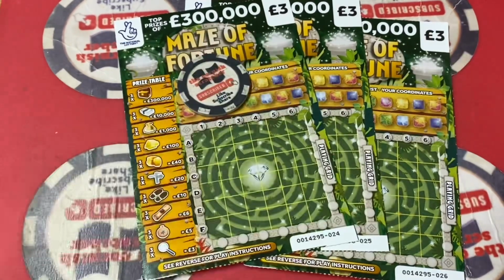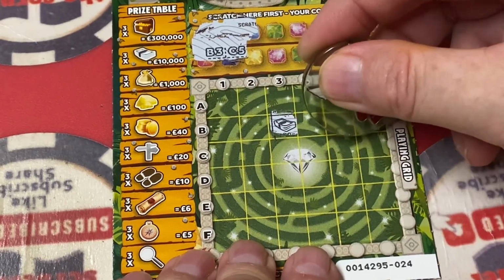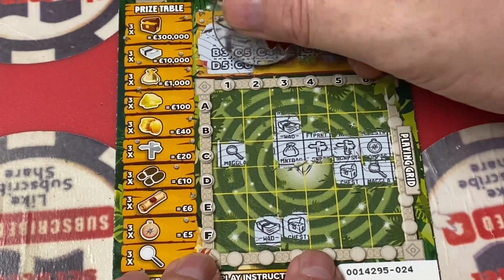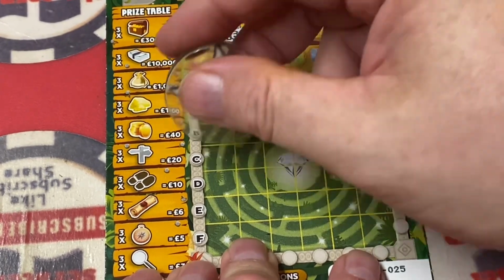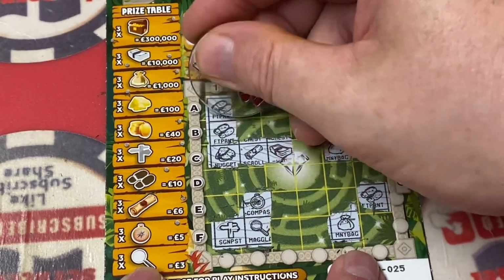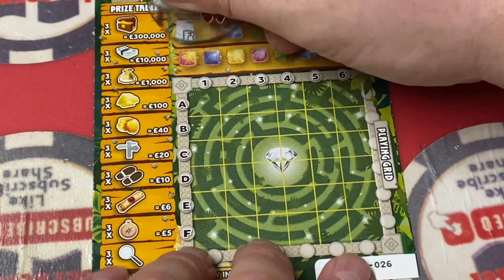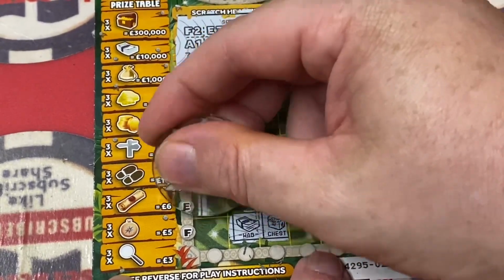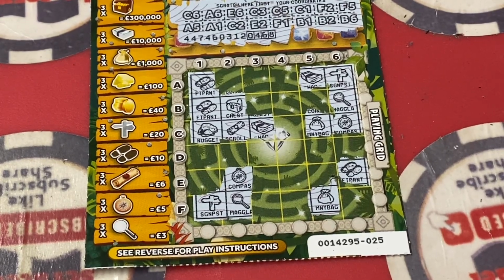💥I’m aMAZEd at these scratch cards and the profit session 💥what away to Xmas and lots of Mrs C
💥💥💥Sorry I’m a bit late but the first of December is here with a profit session a lots of mrs c 💰 💰💰💰💰💰 ouch’s 💥💥💥💥💥😂😂😂😂😂😂😂😂😂
Please share with your family and friends
Please hit the notifications